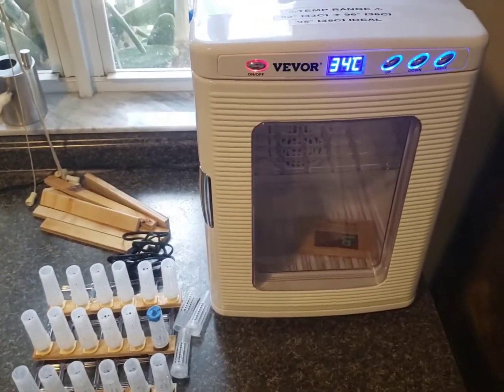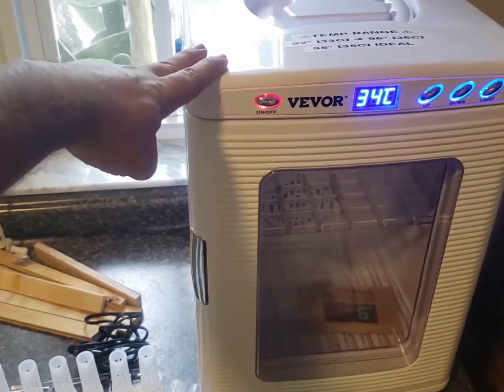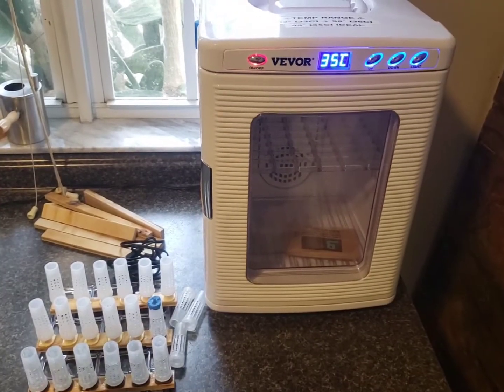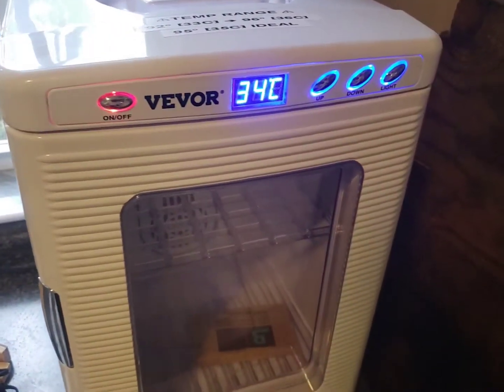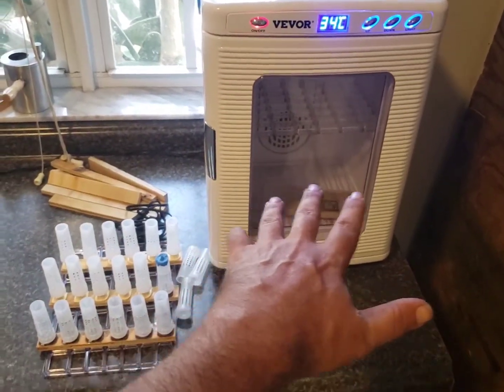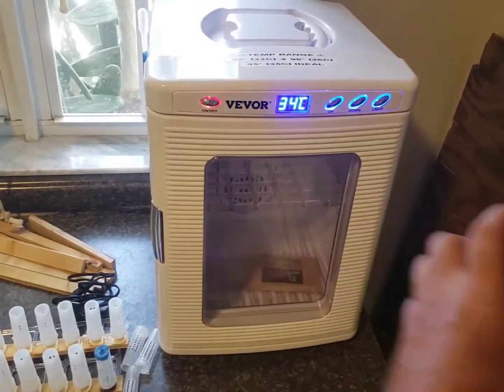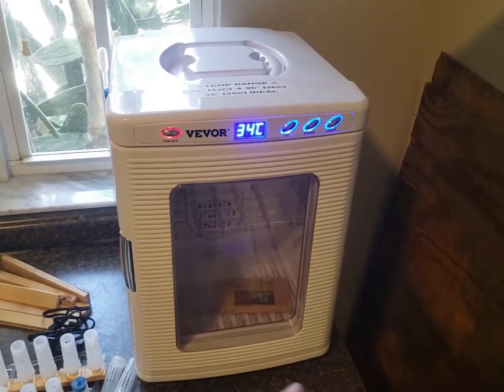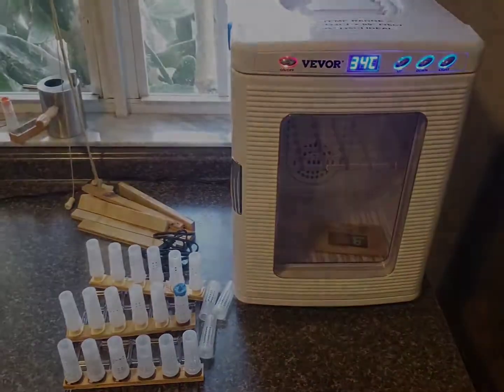Queen Cell Grafting Incubator | Beekeeping Quick Explanation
A real quick look at the new incubator I'm using for queen cells! More videos to follow